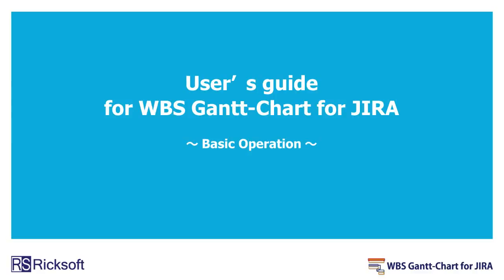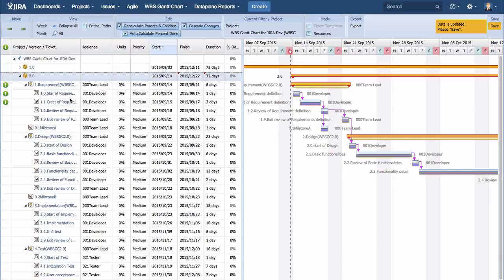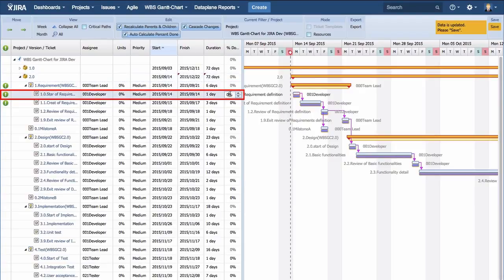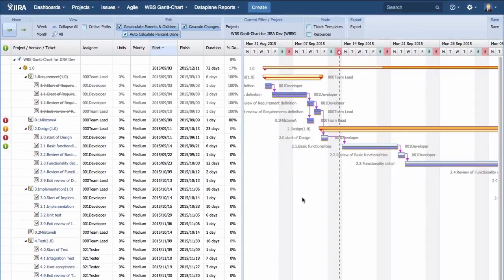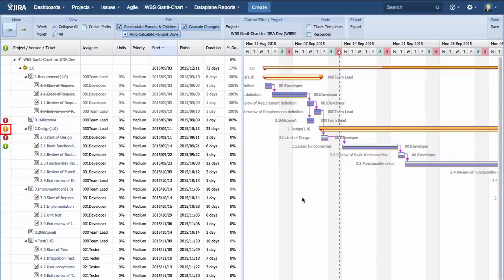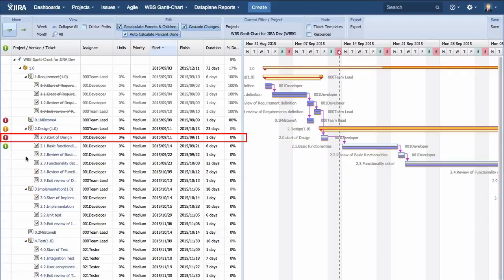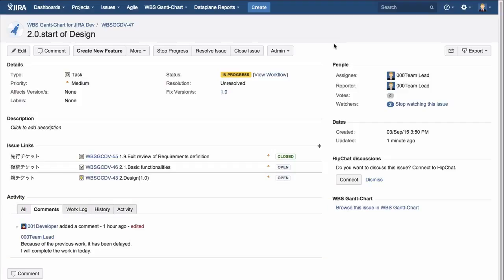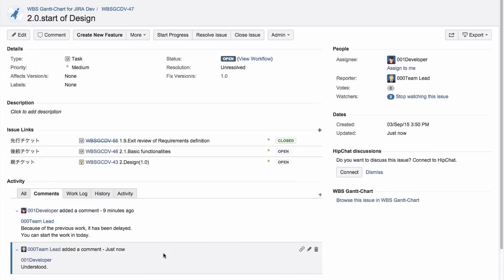(v 8.3 to 8.7) Get started 4: See project progress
WBS Gantt-Chart for JIRA developed by Ricksoft